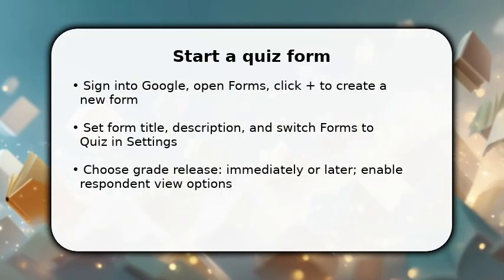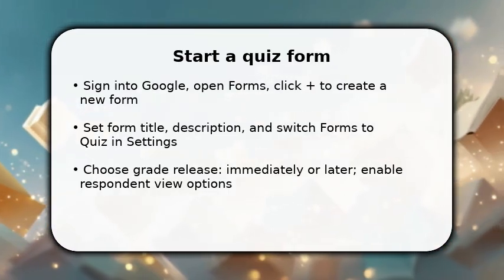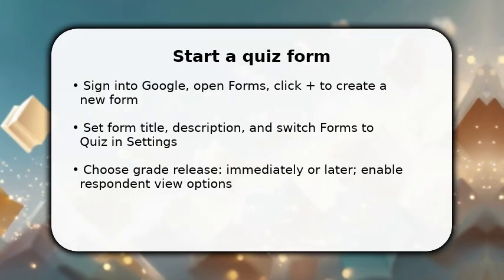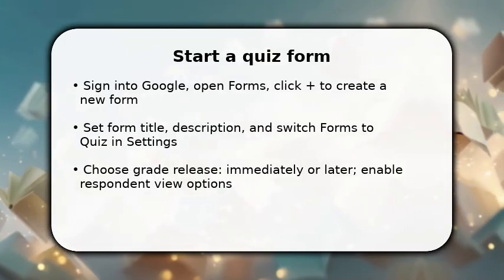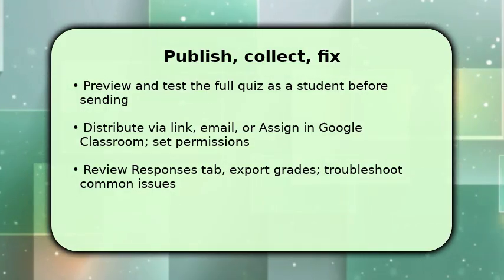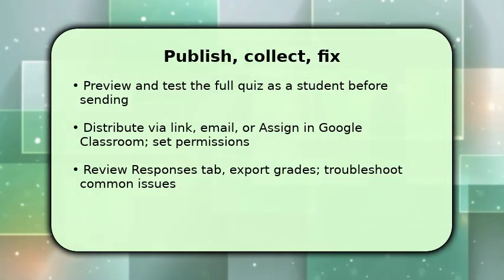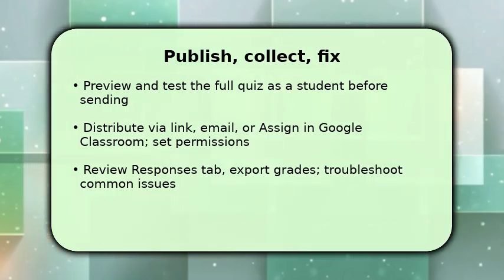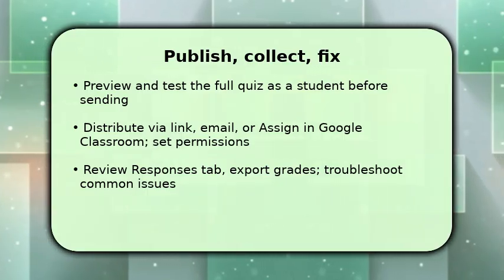How to Use Google Form for Quiz (updated)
How to Use Google Form for Quiz (updated) | 🔒 Surfshark VPN Deal — Stay private and secure. $1.99/mo + 3 Months Free ▸

Learn the step-bythy guide to creating and using Google Form quizzes effectively.

Google Form Quiz, Create a Quiz on Google Forms, Set Up Questions in Google Forms, Multiple Choice Options, Scoring Responses Automatically, Analyzing Results of Google Forms quizzes